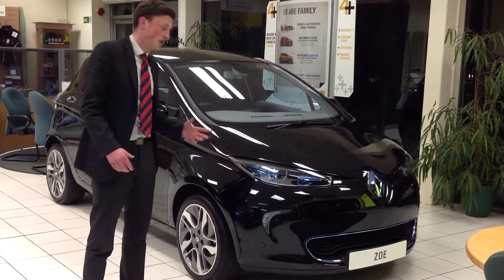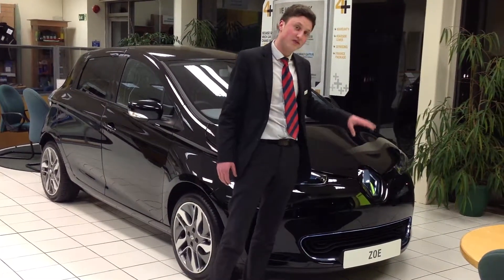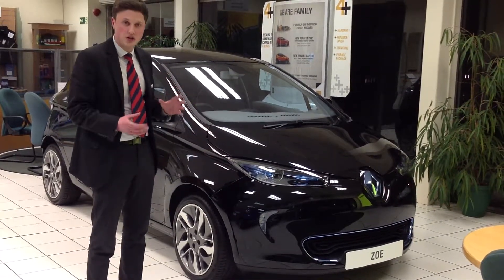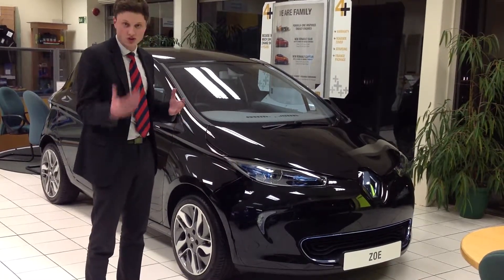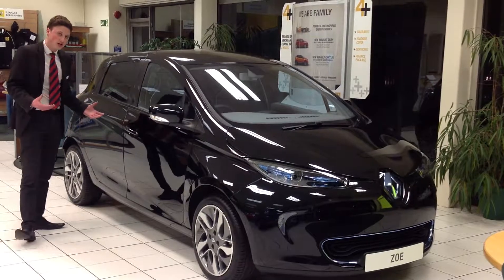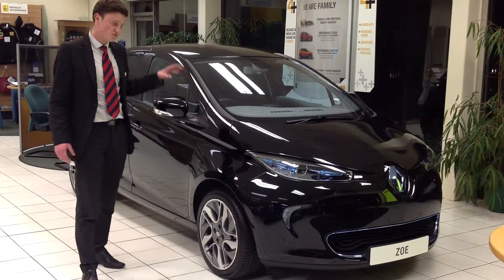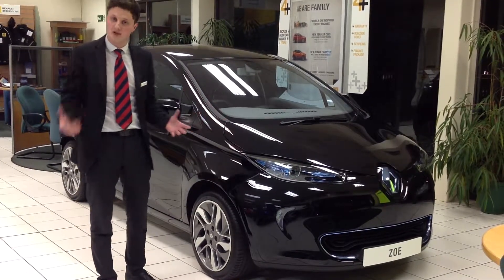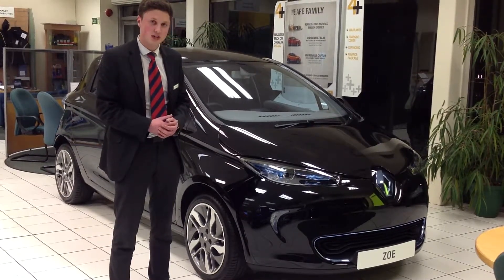Renault ZOE at Hylton Renault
The New Renault ZOE is available now at Hylton Renault in Cheltenham and Worcester. To find out more, and to arrange a test drive, visit your local Hylton Renault dealership or have a look